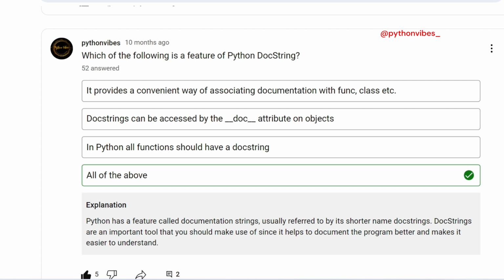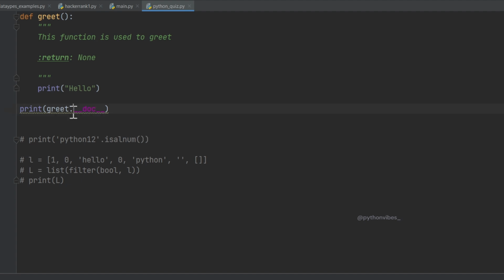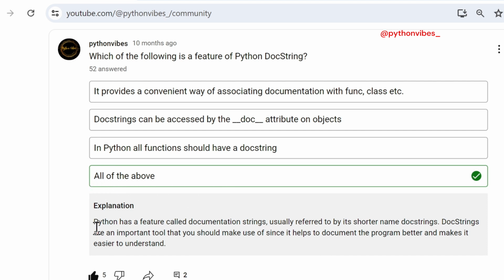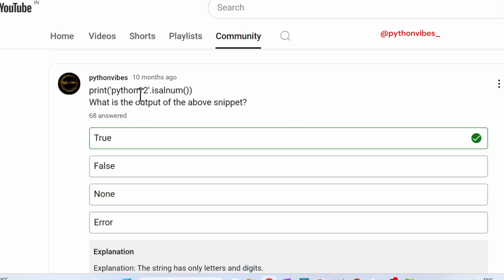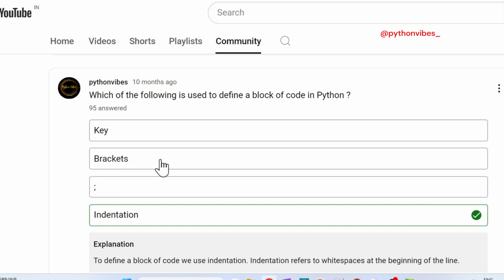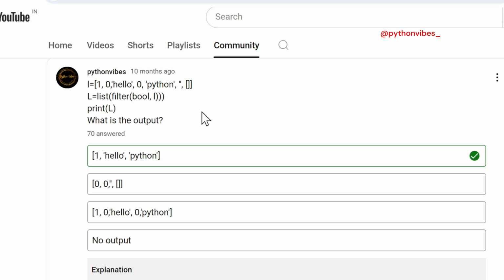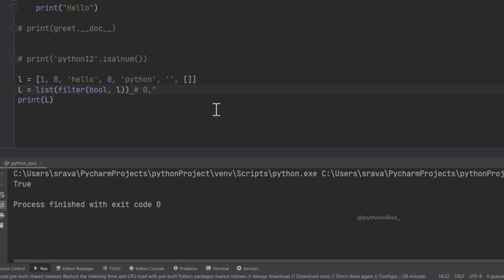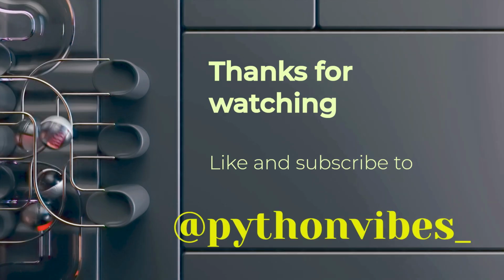Python quiz explanation part 1 pythonvibes pythonbasics_ @pythonvibes_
python coding round interview tips and tricks
python interview mistakes
python problem solving interview questions
python latest interview questions 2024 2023
coding interview questions in python#
interview questions on python
string interview questions in python
Python Tutorials
Python for Beginners
Python Tutorials for Absolute Beginners
Python Tutorials